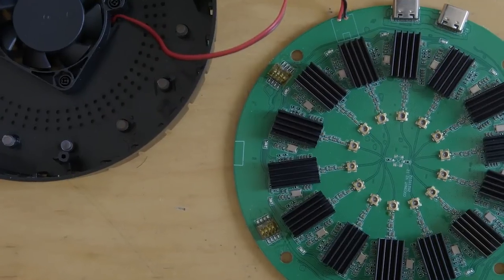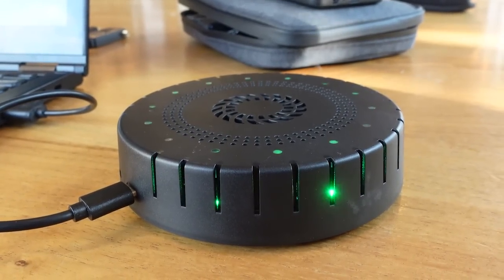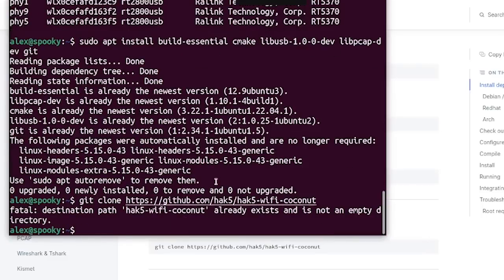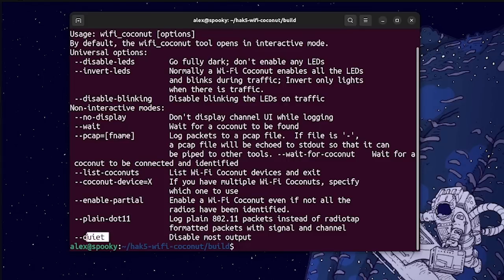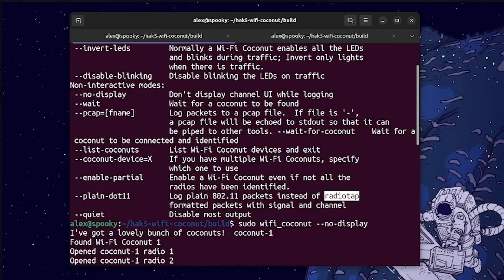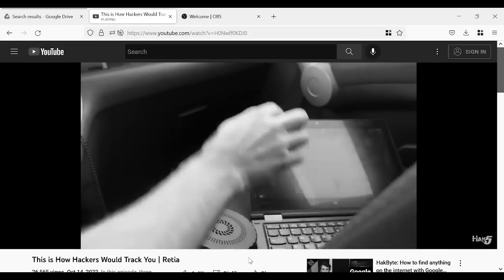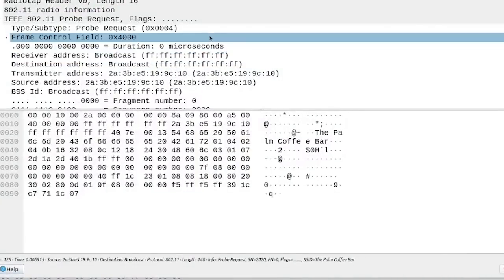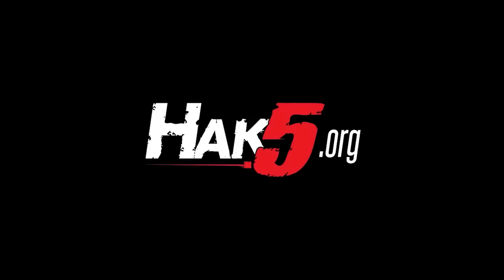WiFi Coconut: Setup & Recon w/ Wireshark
On this episode, @AlexLynd walks through setting up the WiFi Coconut for gathering reconnaissance on the entire 2.4GHz band, and demonstrates how to analyze a packet capture through Wireshark.

Chapters:
00:00 Intro
00:17 What is the WiFi Coconut?
00:45 The WiFi Spectrum
01:01 Why Use a Coconut?
01:32 What You'll Need
01:46 Hardware Overview + Warnings
02:15 Individual Radios
03:03 Coconut Setup & Installation
04:08 Gathering Reconnaissance
04:46 Command-Line Parameters
05:28 Silencing the Coconut
06:15 Saving a PCAP
07:20 Supported Hacking Tools
08:13 Tshark Demo
08:56 Wireshark vs Tshark
09:56 Creating a Packet Filter
11:05 Recap & Future Content
11:38 Support the Show